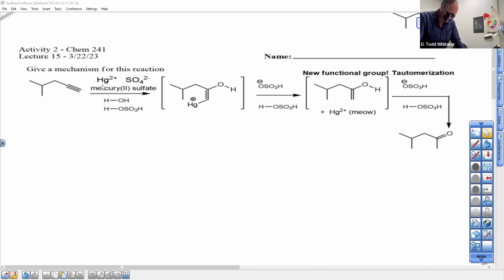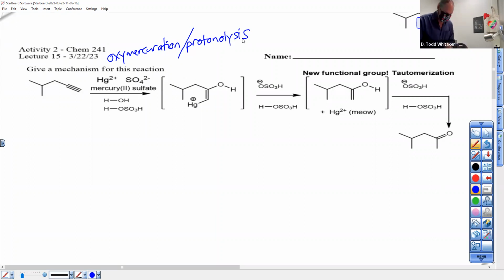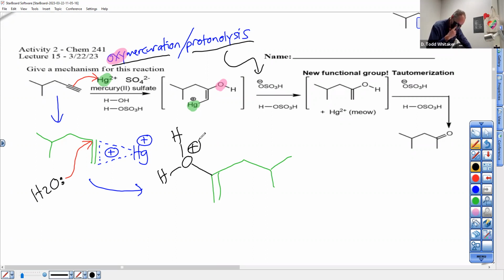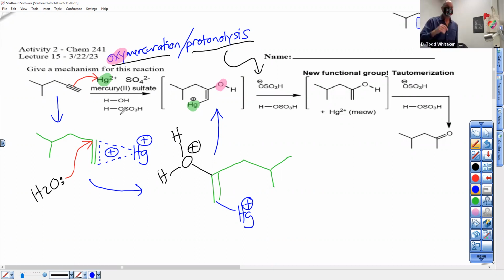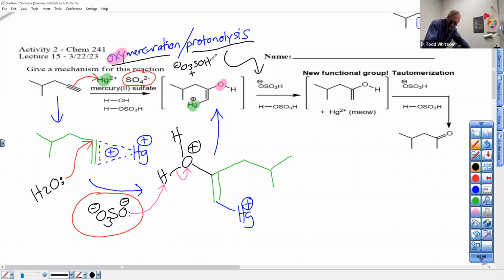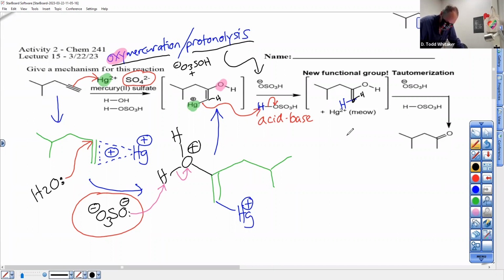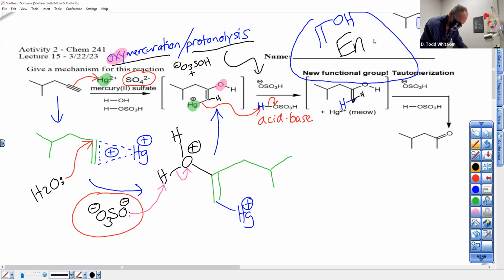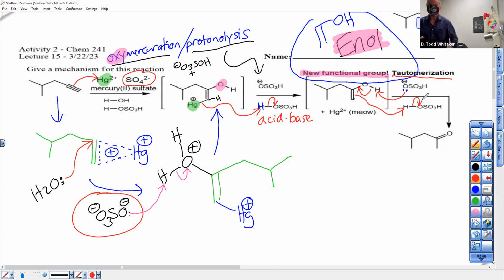c241w23 L15 Act 2 Oxymercuration Protonlolysis of Alkynes Mechanism